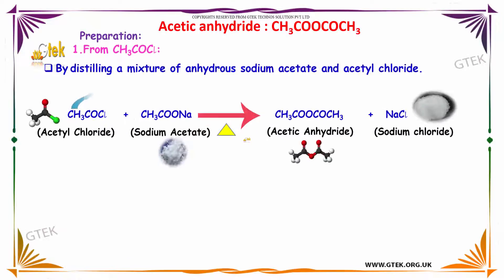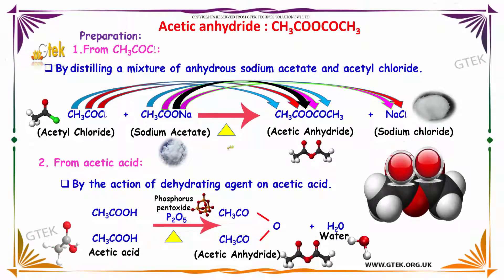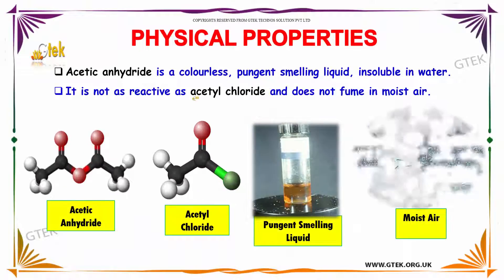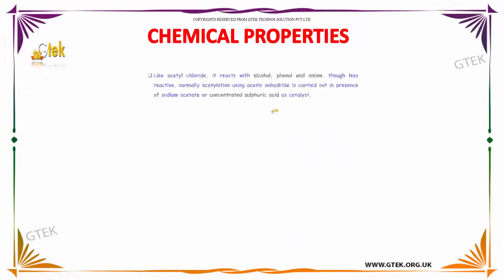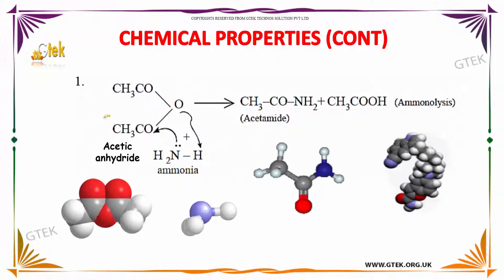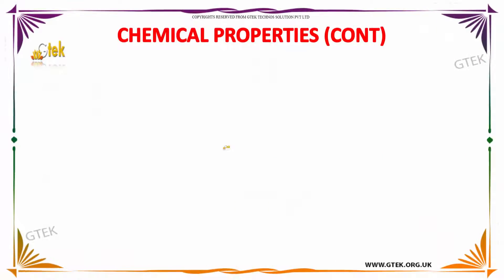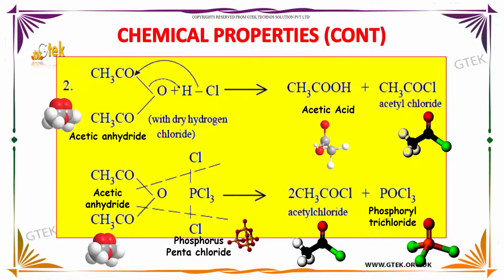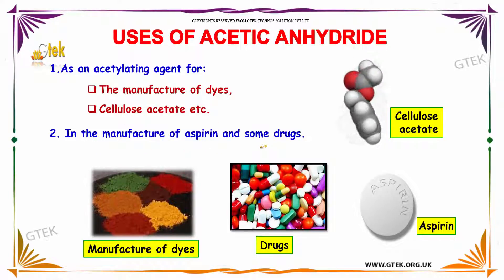acetic anhydride carboxylic acid class 12 chemistry subject cbse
Acetic Anhydride Carboxylic acid Top most best online video lectures preparations notes for class 12 chemistry CBSE IIT-JEE NEET exam +2/12thstd standard intermediate PUC college exams preparations tips and tricks all questions with solutions

What is an acid anhydride?
What is Ethanoic anhydride?
Is acetic anhydride polar?
How are acid anhydrides formed?
Acetic Anhydride Density Formula and Uses
Physical Properties of Acetic Acid Carbon and Its Compounds
ACETIC ANHYDRIDE CH3CO
ACETIC ANHYDRIDE CAMEO Chemicals NOAA
What is the use of acetic acid?

Pre-primary
Primary
Middle/ upper-primary
Senior secondary
inter college